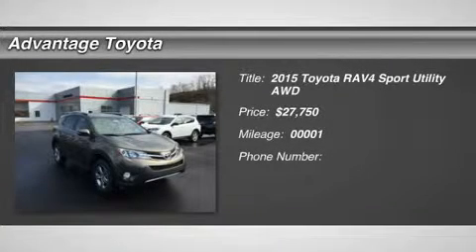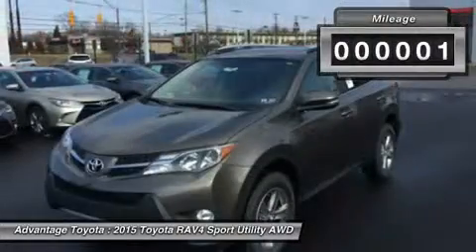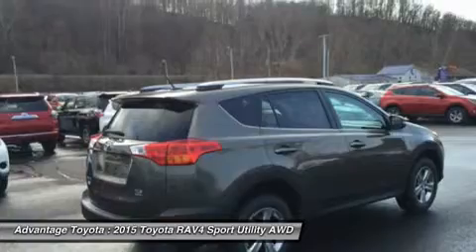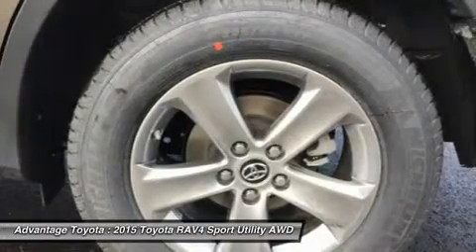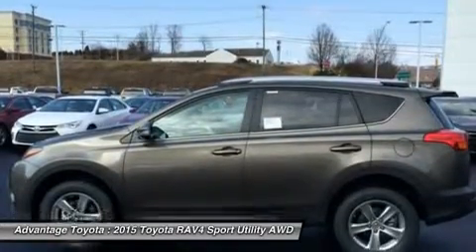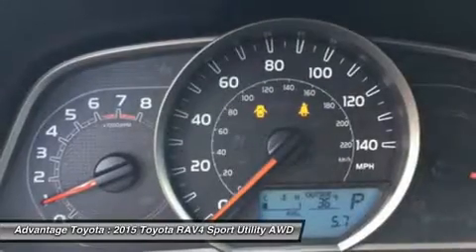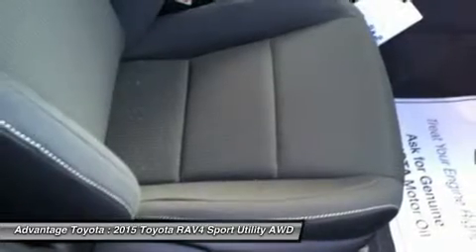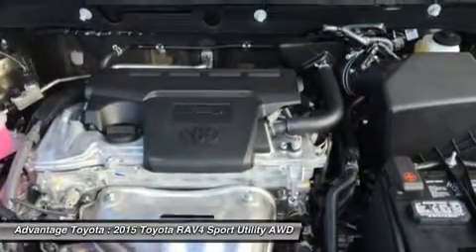2015 TOYOTA RAV4 BARBOURSVILLE, WV 15081